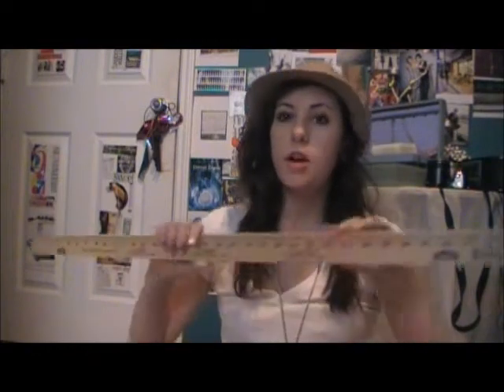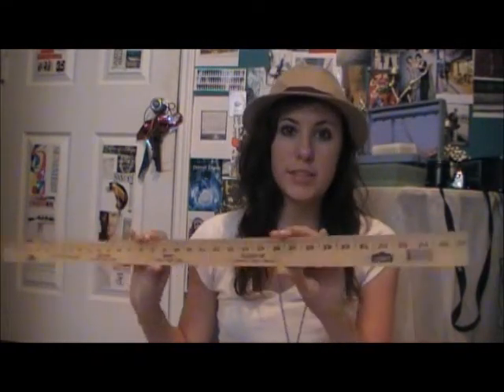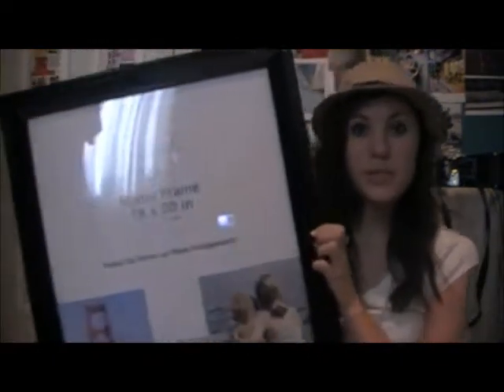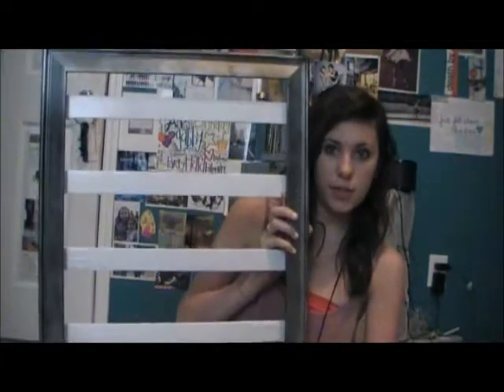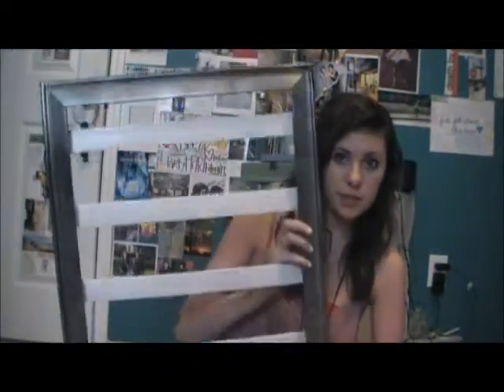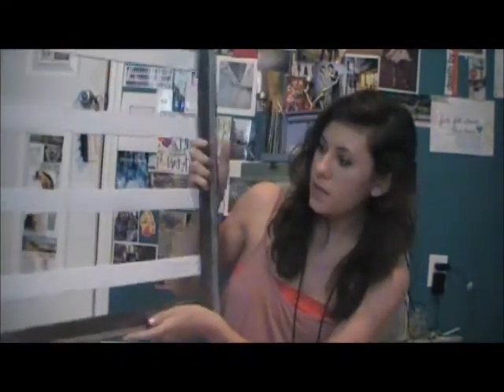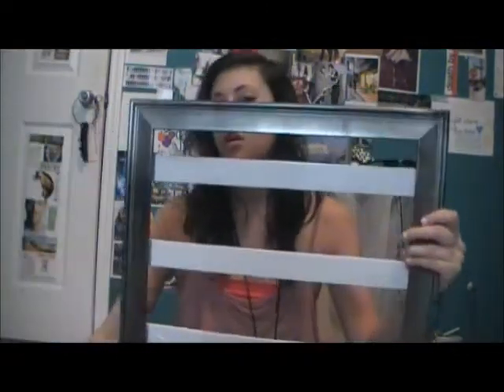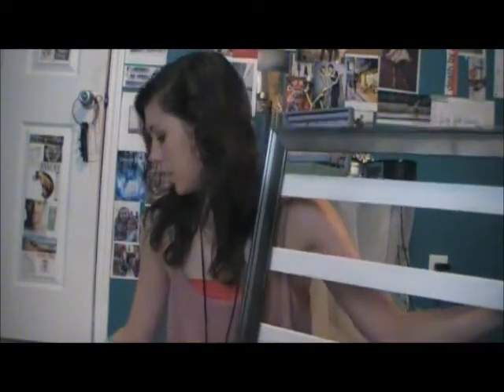How To: Picture Frame Jewelry Hanger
An inexpensive and cute way to display and hang jewelry.